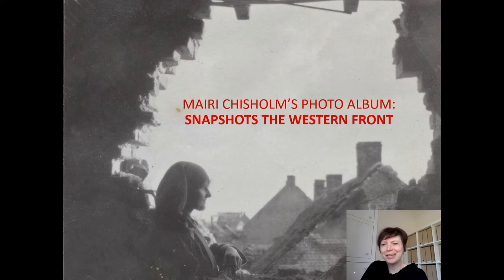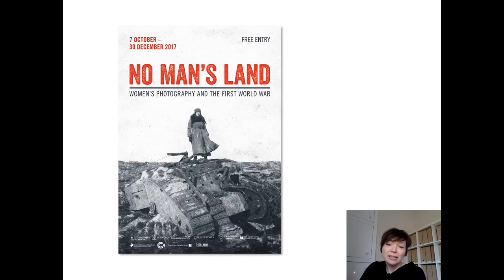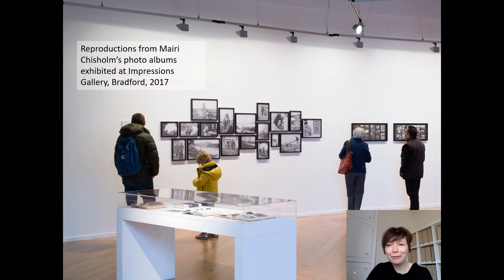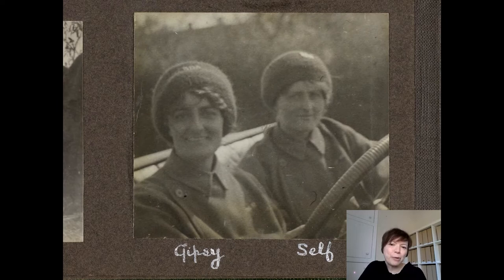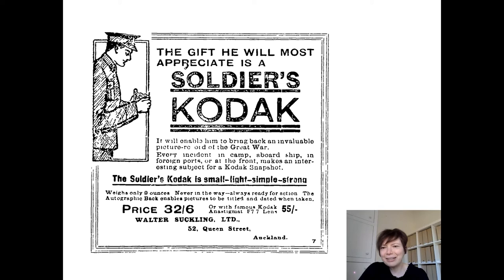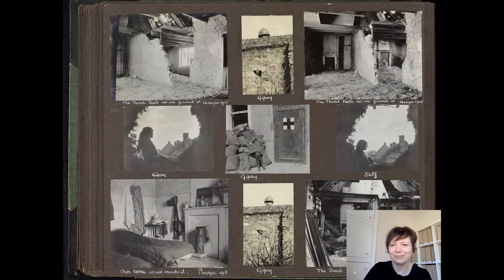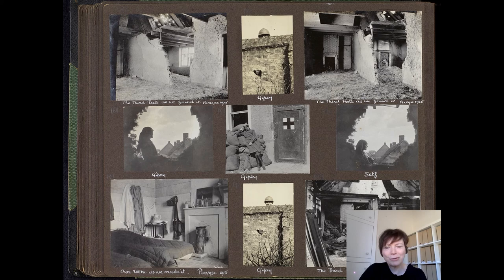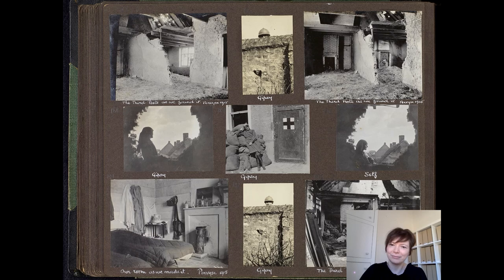Mairi Chisholm's Photo Album: Snapshots from the Western Front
Discover the remarkable photographs made by Mairi Chisholm, a young ambulance driver and first aider who worked under fire in Flanders during the First World War. Her photo album, now conserved in the National Library of Scotland, is filled with snapshots that offer an incredible insight into women’s experiences of war.

Dr Pippa Oldfield is Head of Programme at Impressions Gallery, Bradford, and curator of the national touring exhibition ‘No Man’s Land: Women’s Photography and the First World War’. The exhibition was co-produced by Impressions Gallery, Bristol Cathedral, The Turnpike, and Bishop Auckland Town Hall, and supported by Arts Council England Strategic Touring, Paul Mellon Centre for Studies in British Art, and Peter E. Palmquist Memorial Fund for Historical Photographic Research.

This film was made as part of the online event ‘One Object: Stories of British Art History’ held on 19 March 2021 by Paul Mellon Centre for Studies in British Art. Recipients of PMC funding shared one intriguing object from their research, revealing fascinating hidden stories from all areas of British art history.